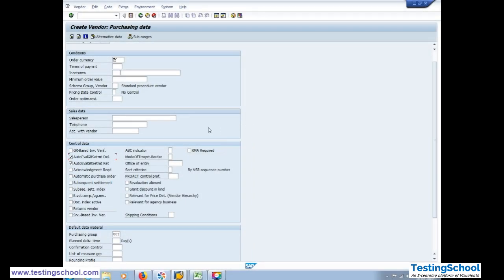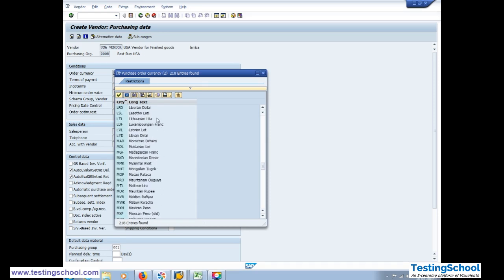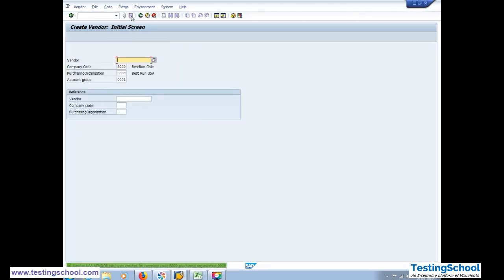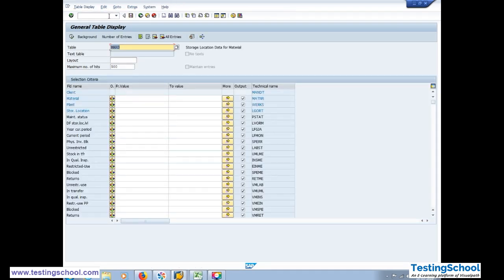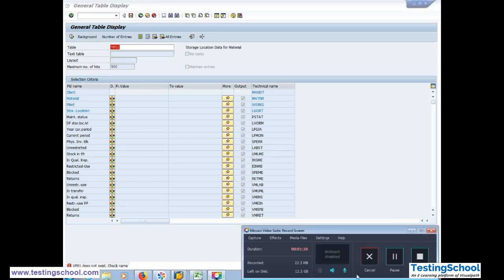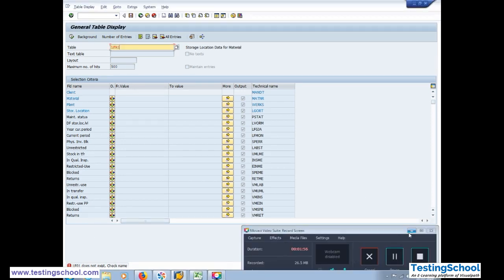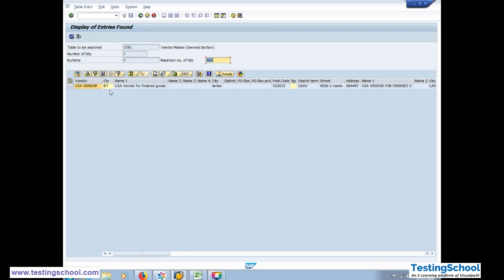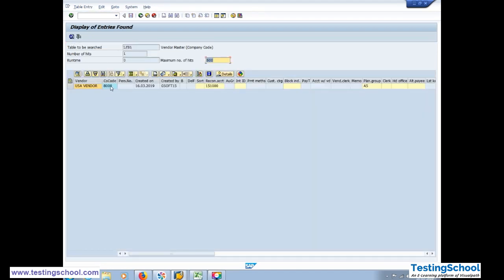20 Vendor Master Part 2